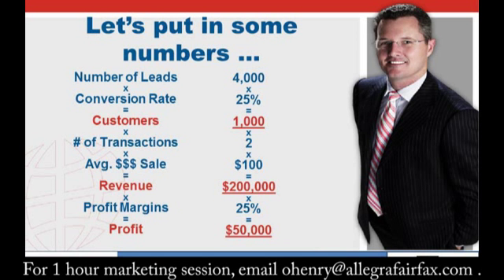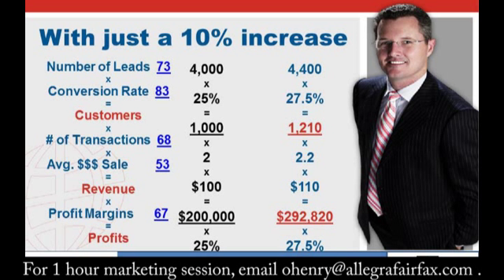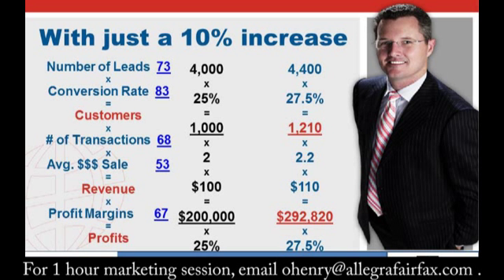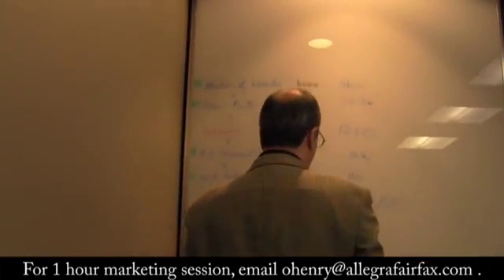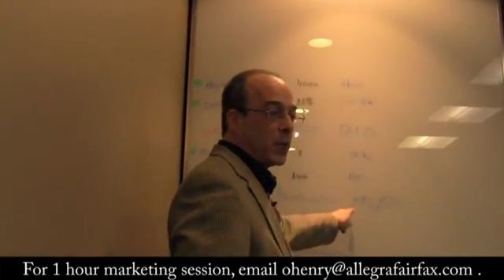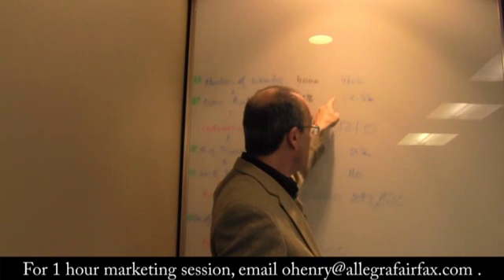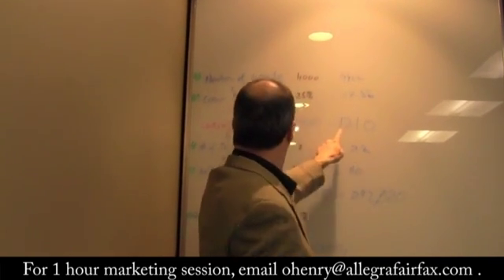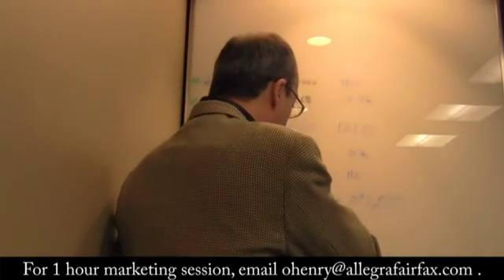5 Keys to Growing Cash Flow - Part 5 of 7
Oanh Henry of Allegra Fairfax joins Michel Zimet of Action Coach for this seminar. Allegra offers marketing, printing and mailing services to small businesses throughout Fairfax, Arlington, Alexandria, Reston, Herndon, Springfield and other parts of Northern Virginia.